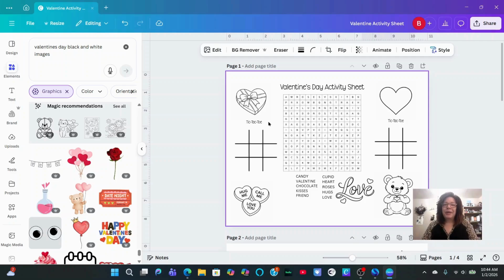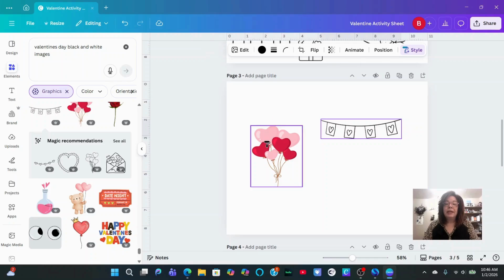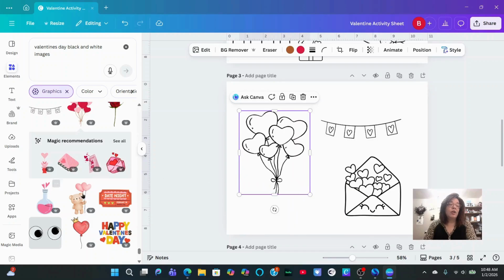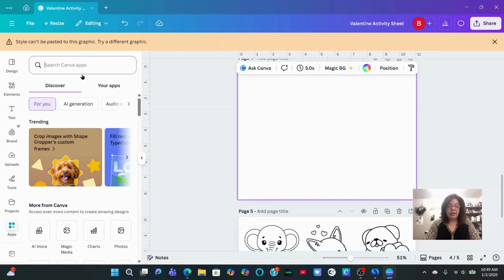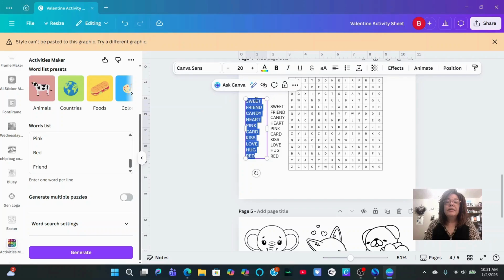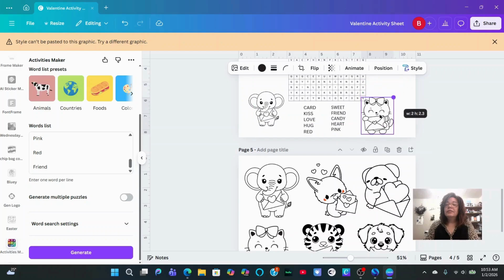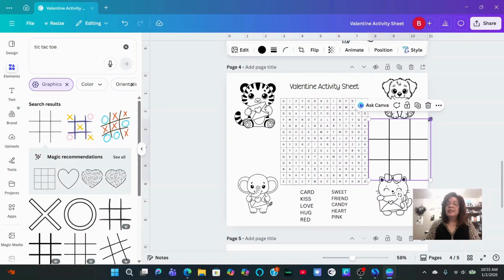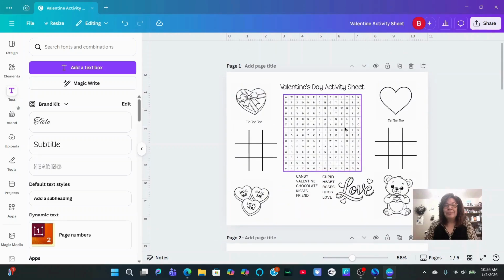How to create activity sheets for kids in Canva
Looking for a fun and creative way to keep kids busy without screens? 📵✨
In today’s video, I’m sharing how I created a kids activity sheet designed to help keep tablets and phones out of little hands while encouraging creativity and learning.

This fun activity sheet includes:
🎨 Coloring pages
🧩 A word search
⭕ Tic-Tac-Toe

It’s perfect for keeping kids engaged at home, in classrooms, during travel, or as a quiet activity time. These printable sheets are a great way to encourage focus, creativity, and hands-on fun—no screens needed!

I’ve created this activity sheet as a freebie just for you!
You can download it from my Payhip store here:
👉 Payhip.com/MonicasExpressiveCreations